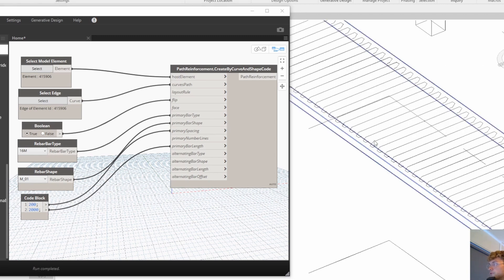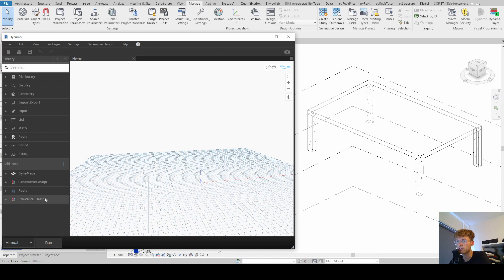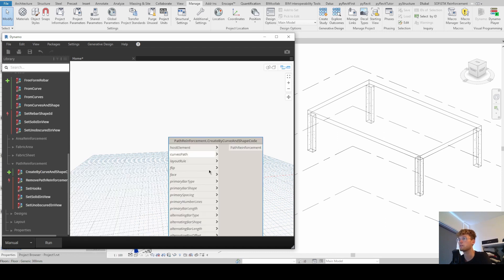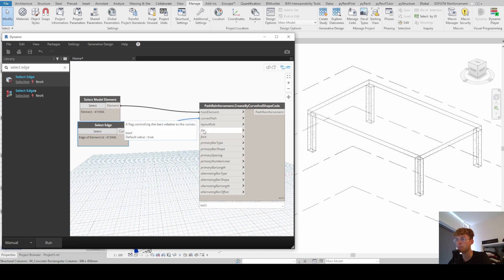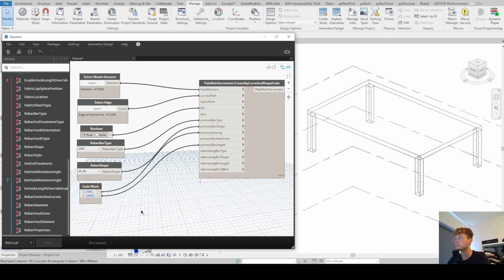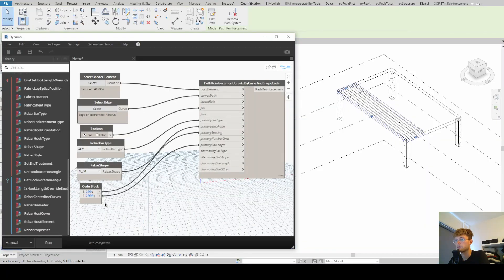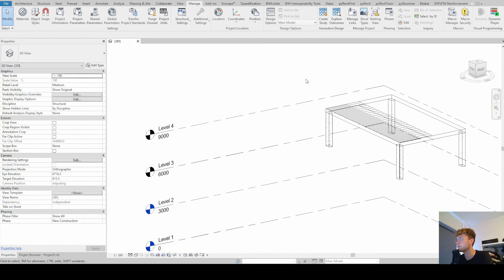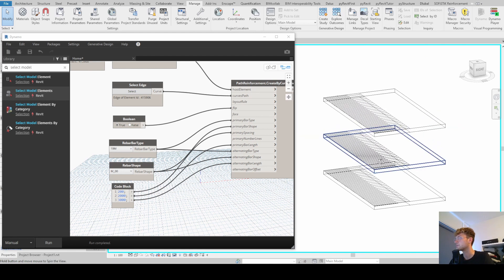Path Reinforcement in Revit with Dynamo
How to model path reinforcement in Revit with Dynamo. In this Tutorial I will show you how to

• install the required package Structural Design
• create Path reinforcement from Dynamo
• add alternating rebars in a set
• apply the script to multiple floors